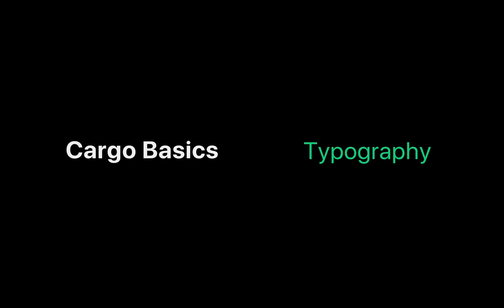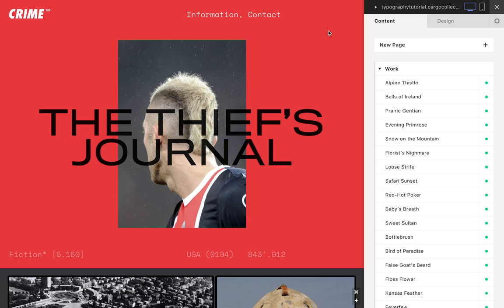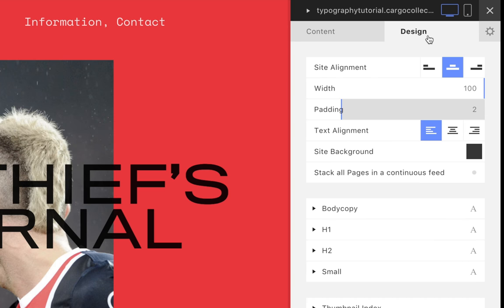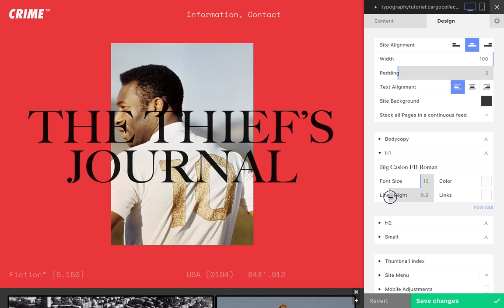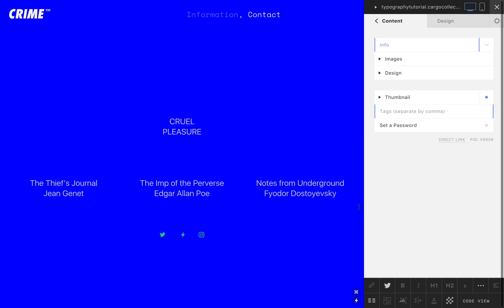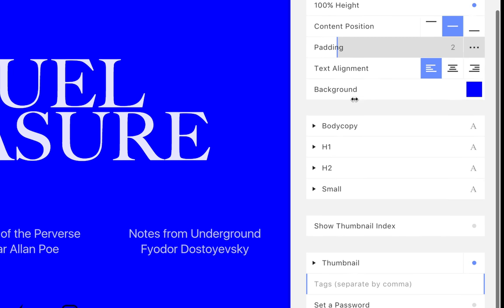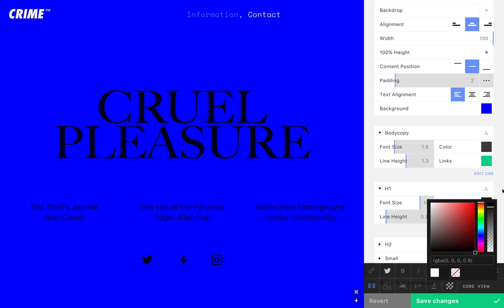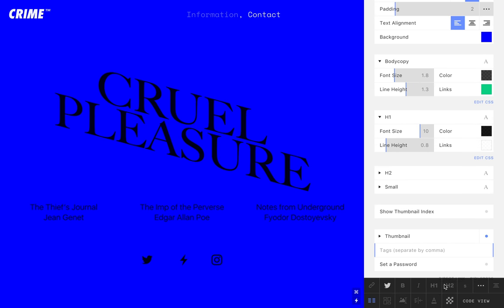Cargo Basics – Typography